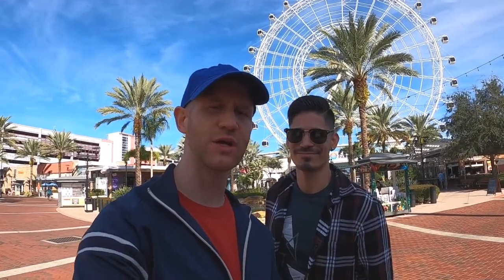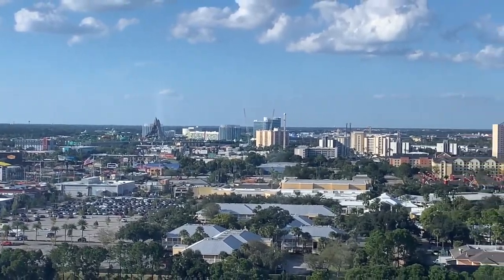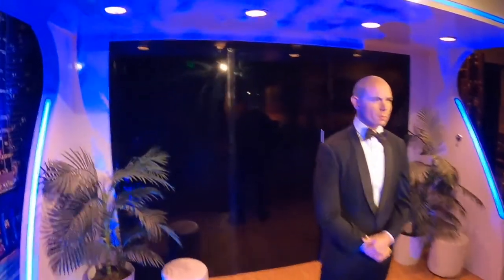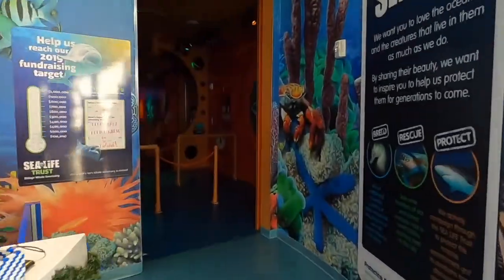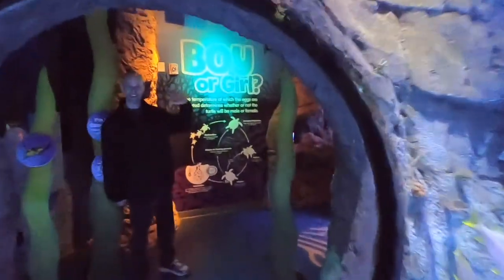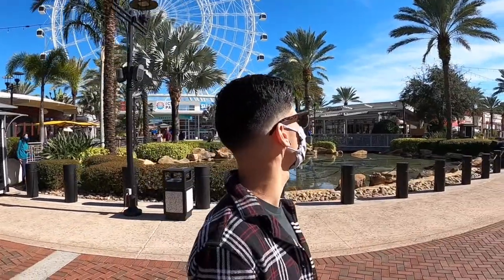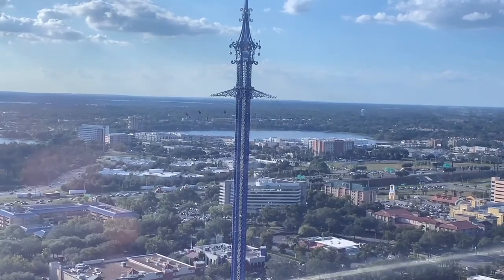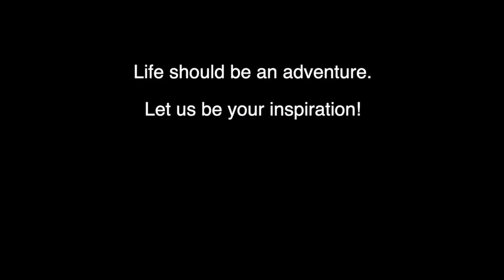ICON Park on International Drive - Things to Do in Orlando, Florida with Welcome to Sam José!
We love International Drive, in Orlando Florida. With so many types of attractions, restaurants, entertainment offerings, and more, it can be difficult to decide where to start first. We always recommend ICON Park for its diverse offerings, the walkability of the area, and its close proximity to Universal Studios, Walt Disney World, and SeaWorld, and the semi-centralized location within the main Orlando tourism and attractions area.

In this complex, we get our day started on the flagship attractions that this great spot currently offers. The Wheel, a 400ft tall, giant observation wheel, offers sweeping views of the surrounding area, including Universal, Disney, Downtown Orlando, and more. Designed and manufactured by Intamin, this engineering feat weighs about 3,000,000 pounds and is the tallest observation wheel on the North American East Coast.

At the base of the wheel, we explore Madame Tussaud’s Wax Museum as well as SEA LIFE Aquarium. Embarking on a voyage across the seven seas and oceans, we dive into SEA LIFE’s creatively crafted marine habitats that showcase some amazing creatures from all around the globe. SEA LIFE is the world’s largest family of aquariums and this location in Orlando is a beautiful one. Although it isn’t as big as the theme park aquariums down the road, it is designed to be immersive and intriguing.

Madame Tussaud’s Wax museum was next on our list for the red-carpet experience. Allowing us to come face-to-face with some notable celebrities, this museum is both a tribute to those depicted as well as a great place for some amazing photo-ops. We always enjoy strolling the wax models of iconic people, celebrities, music stars, and comic book heroes. Operating for more than 200 years, Madame Tussaud’s is surrounded in a history of its own and is world famous. With rotating figures and exhibits, there’s always something new to see.

In addition to these great attractions, we explore the surrounding restaurants including Tin Roof, Yard House, Tapa Toro Spanish Restaurant, Sugar Factory, and more. We also jump aboard the Orlando StarFlyer for heart-thumping ride up its 450-foot tower. The views are amazing, but Sam’s afraid of heights. Don’t mind his screams.

Life should be an adventure. Let us be your inspiration!

If you love life, community, and the exploration of this world and its cultures, don't miss any of our videos! Welcome to Sam José! is a celebration of our relationship together and our journey on the path of life. When looking for things to do in Orlando or the Central Florida area, look no further. Sam and José have done it all! We cover all things from Disney, Universal, and SeaWorld in the heart of themed entertainment as well as the surrounding attractions. We venture out to explore other areas of the world as well, by traveling out into the world and by bringing the wonders of the world home to enjoy. We pretty much enjoy going anywhere we can have an adventure together, meet new people, experience new cultures and cuisines, and revel in the human experience. Join us! Love to all.

All audio used in this video is licensed through Envato Elements.

This vlog includes examples of Florida living and Florida life, things to do for day dates, and how to take advantage of all the neat experiences in your own backyard. It also tells the story of a gay couple enjoying the world as it should be – accepting of all. Share love always.

*** COVID Note: We take our health and safety seriously. To make these videos, we are researching locations that are strictly adhering to CDC, state, and local recommendations for safe and sanitary operation during the pandemic. We are visiting on less busy days, such as weekdays, and are ensuring we do our part to minimize the spread of the virus. We are also selecting to visit local businesses and offerings, so our money stays local and helps those who need it within our community. If a business is not taking the health and safety of its customers and employees into account, we are choosing not to support their business. It’s the reasonable thing to do during these crazy times.